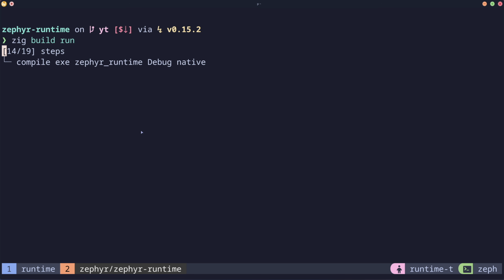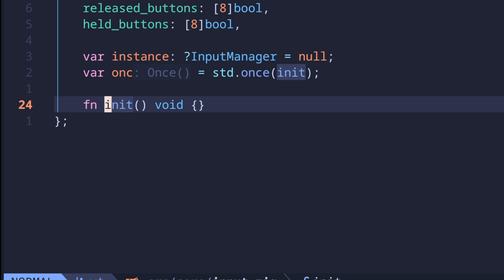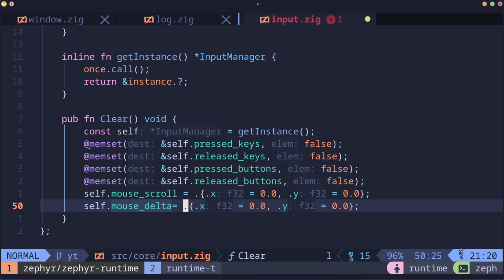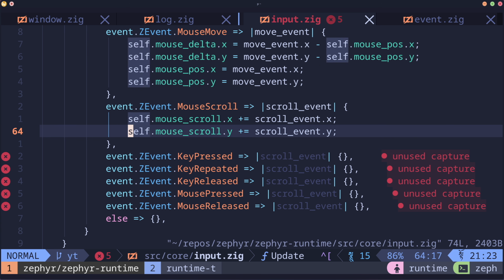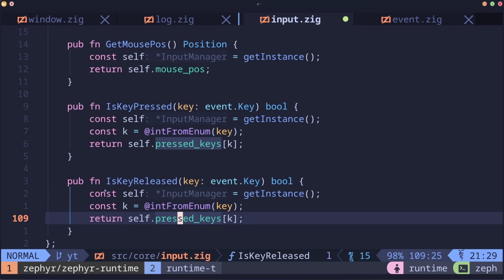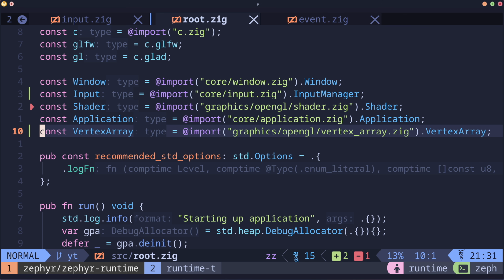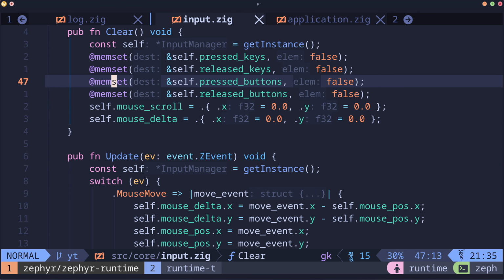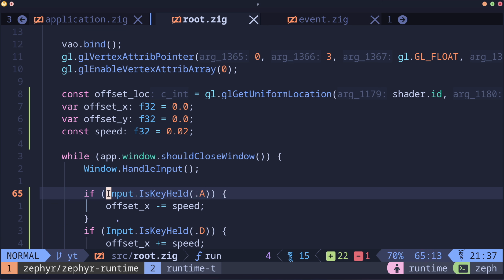Input System // Zig Game Engine Series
Welcome back to the Game Engine Series! In this video we build on the event system we built from last episode and created an entire Input system. The input system is a critical system in a game engine as it's what's game developer use to be able to get things like keyboard and mouse input. I also show one of the best way's to do singleton's in Zig through the standard libraries "once" function. With "once" we don't need to worry about the initialization of the struct, it's all handled for us in a thread-safe/atomic way.

📚 Topics Covered:
- Using our event system
- Building out an input system
- Singletons in Zig

🖥️ Equipment:
- 32" 4K Monitor
- Elgato Camlink
- 1TB SSD

0:00 Intro
1:20 Engine Editor Teaser
2:00 Fixes from Last Episode
3:19 Logging
10:04 Window Abstraction
22:04 Outro